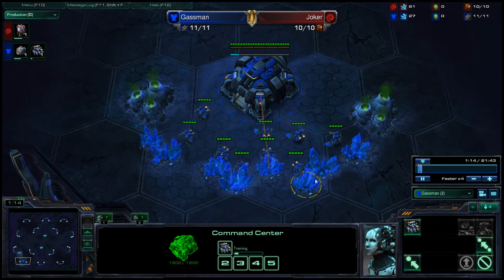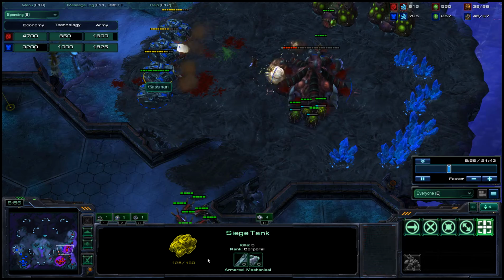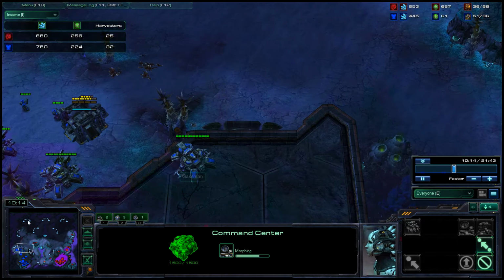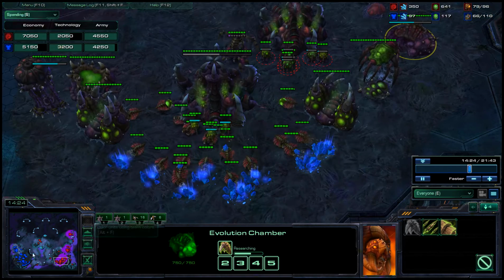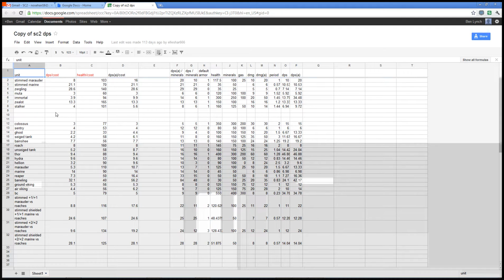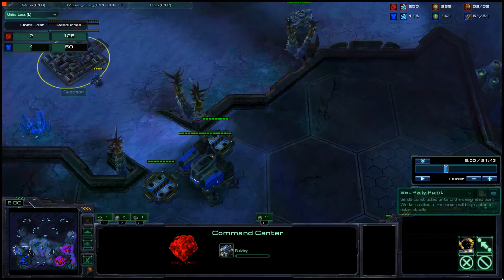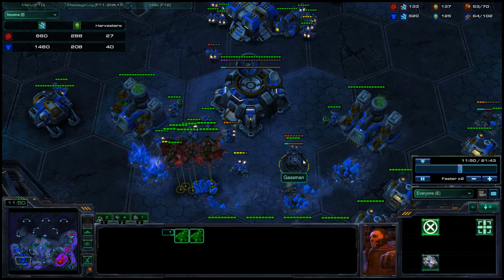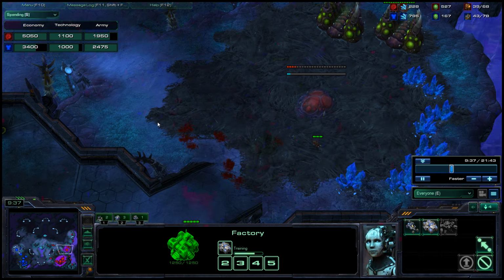TvZ coaching gassman platinum 2fact tank push.avi